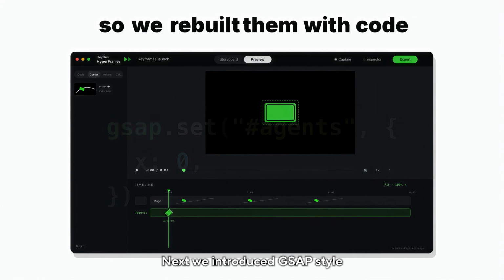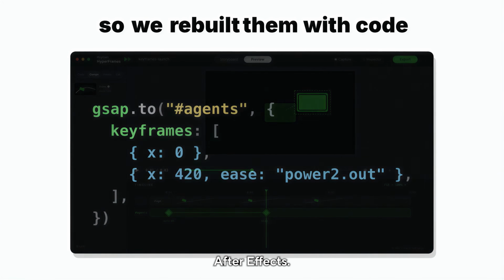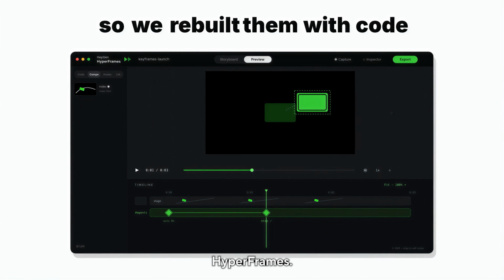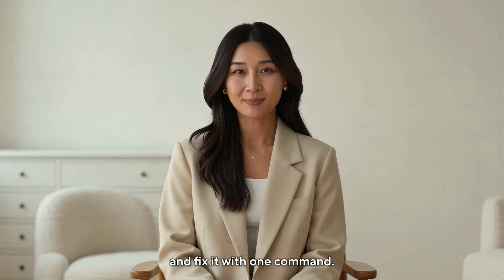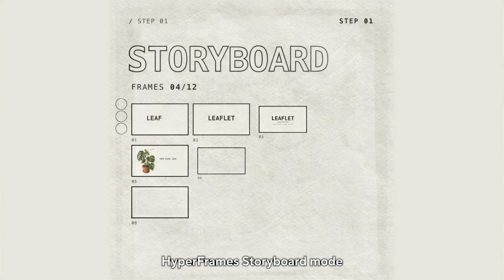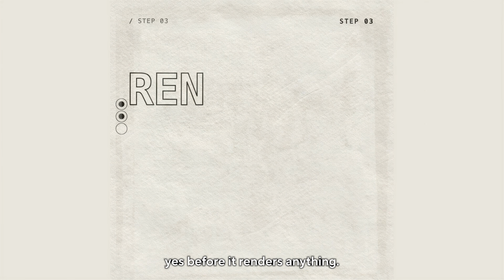EVERY New HeyGen Feature Released in July 2026 — Full Monthly Roundup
⁣July delivered on two fronts: length and range. We shipped a talking video model that holds identity for a full 30 minutes, and a brand new app that turns any document into a two-host podcast. Plus, HyperFrames just got a permanent home inside Video Agent. Here's everything that shipped.

Chapters:
00:00 Intro: July Recap
00:07 Introducing Video Podcast
00:24 HyperFrames Goes Inside Video Agent
00:40 The World's Longest Talking Video Model
00:46 KeyFrames Goes Open Source
00:48 Website to Video
00:53 Figma to Video
00:57 HyperFrames Media Library
01:16 Storyboard Mode

✅ Introducing Video Podcast — A new HeyGen app that turns any script, URL, PDF, or topic into a two-host video podcast, complete with a shared studio scene, automatic multi-cam coverage, and B-roll cut to the dialogue. Edit any line and the voice updates automatically. Invite a real co-host by email — no HeyGen account needed.

✅ HyperFrames goes inside Video Agent — One prompt now gets you a complete video: script, voiceover, avatar presenter, pacing, captions, music, and custom motion graphics built in code instead of pulled from a template library. Custom motion work that used to take an editor and hours in After Effects is now baked into the same prompt that writes your script.

✅ The world's longest talking video model — Our frontier avatar model now generates a single 30-minute talking video in one pass — 6x the industry ceiling and 10x our own previous max — while staying locked in on identity the whole way through. Live now on Avatar III, IV, and V, on both API and web app.

✅ KeyFrames goes open source — GSAP-style keyframe animation, rebuilt as code inside HyperFrames. Your agent can see its own motion output and fix it with one command, or you can work by hand in the visual editor in HyperFrames Studio.

✅ Website to video — Paste a URL, get a launch video. The agent captures your site's screens, fonts, and colors, then writes, narrates, and renders the story for you.

✅ Figma to video — The new /figma skill turns a Figma link into a video that matches your file 1:1 — every hex, font, and frame preserved. No hand-animating required.

✅ HyperFrames media library — 10,000+ music tracks, 75,000+ images, plus sound effects, logos, and HeyGen's own generative image and video models — free with any login, cached locally for your next project.

✅ Storyboard mode — The agent pitches five angles, checks in with a storyboard, and sketches key frames for your approval before building anything. You steer every step and only render what you've approved.